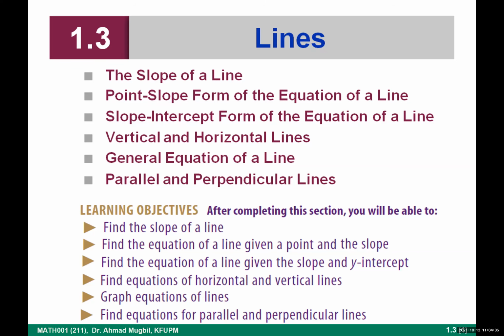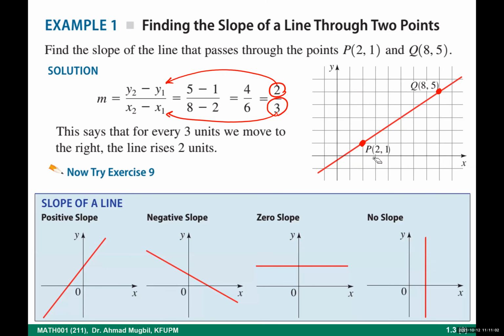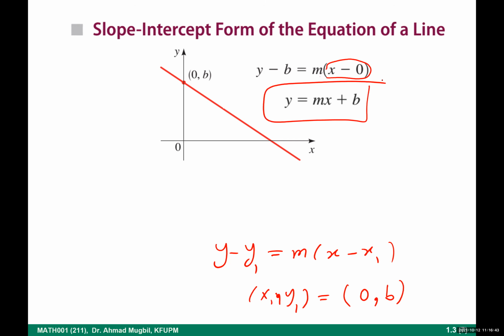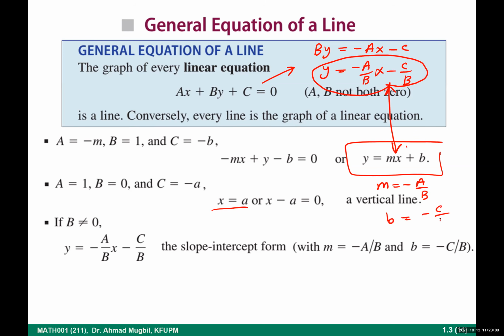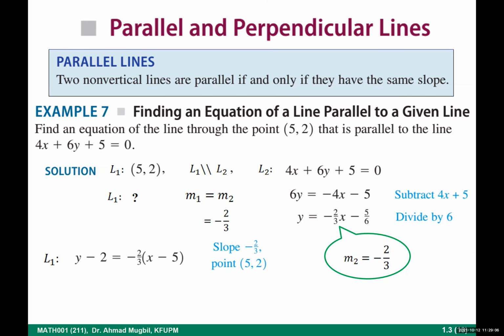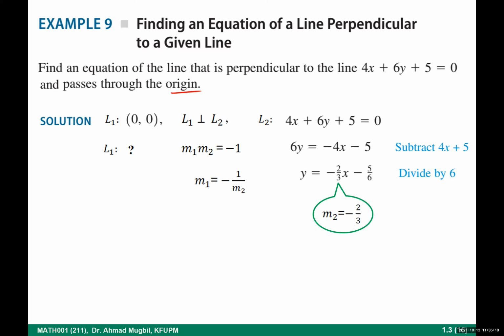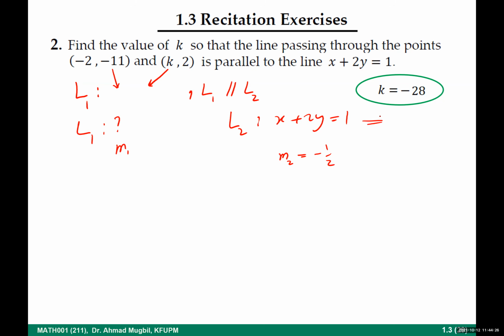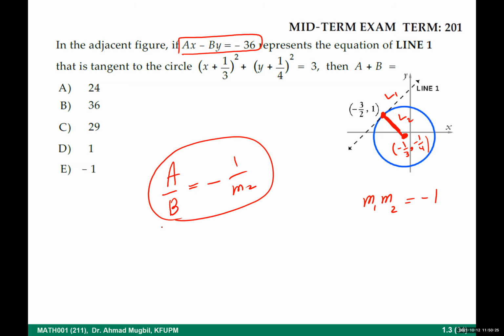MATH001, 1.3 Lines